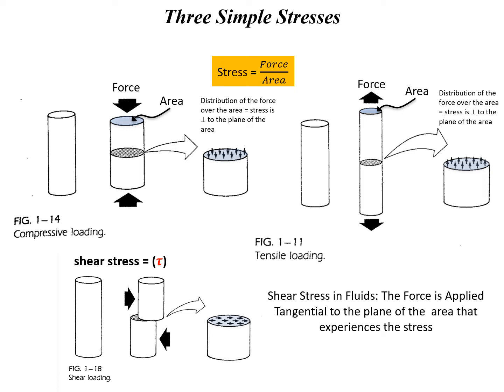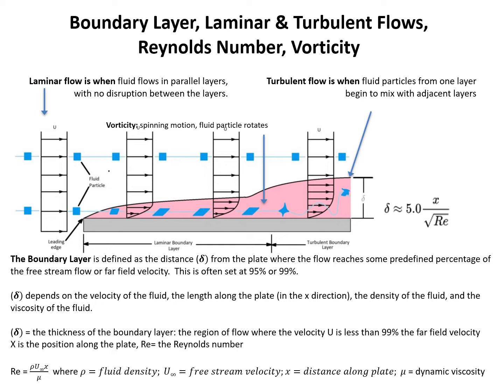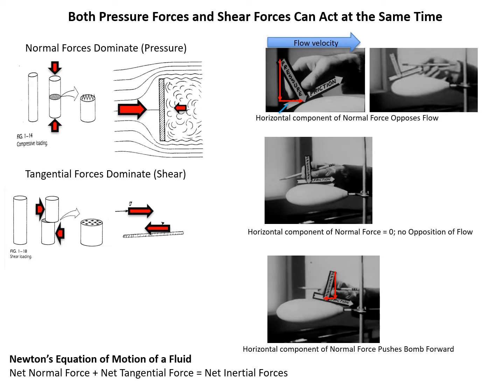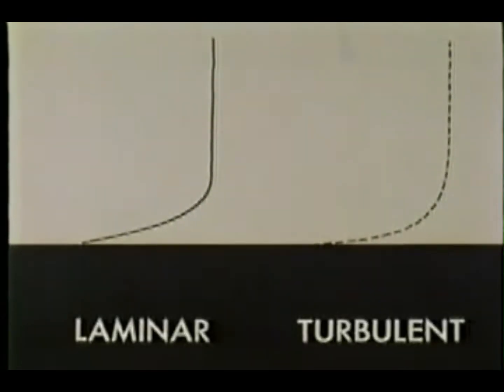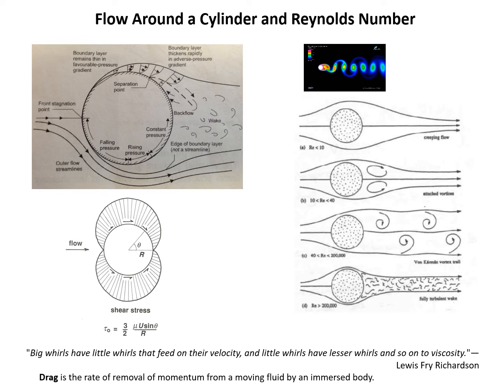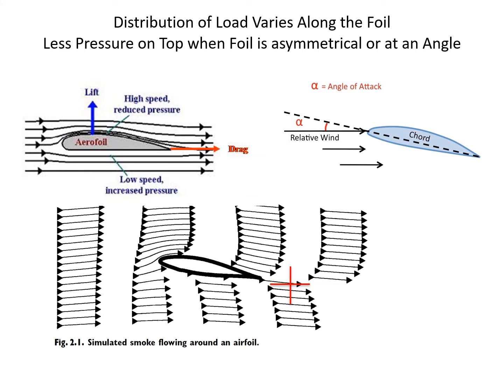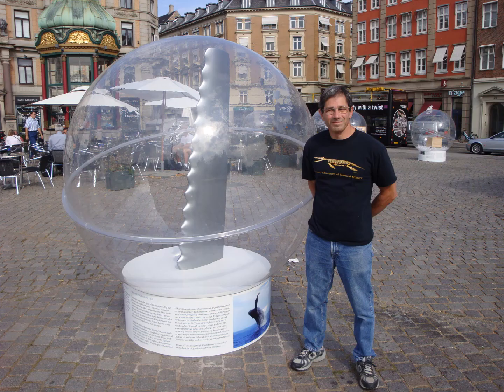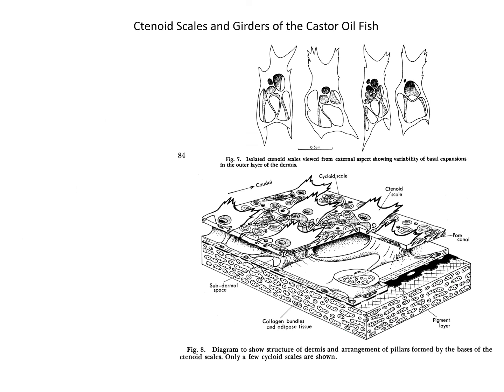BIOL3665 FluidLecture Part 2 Final